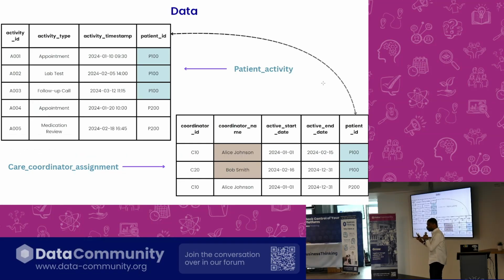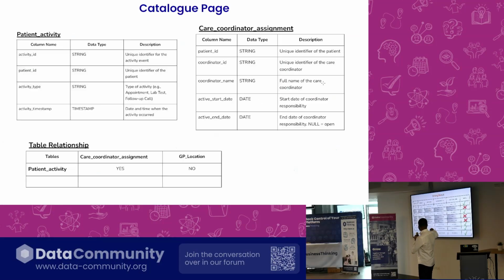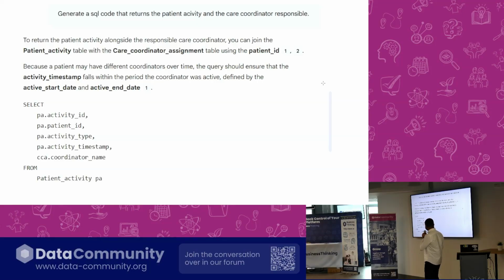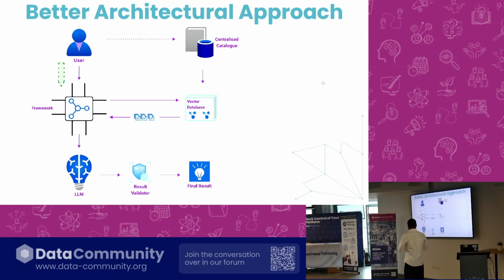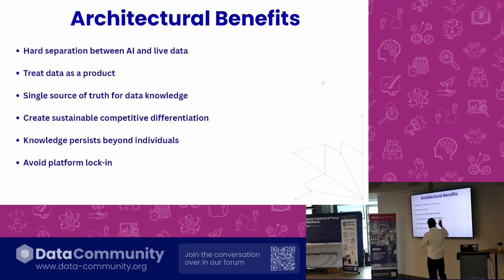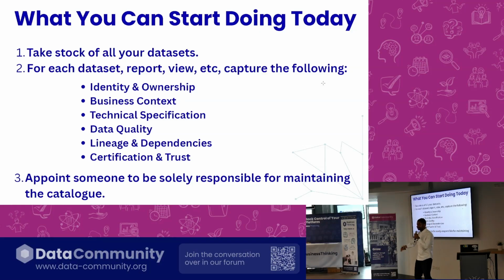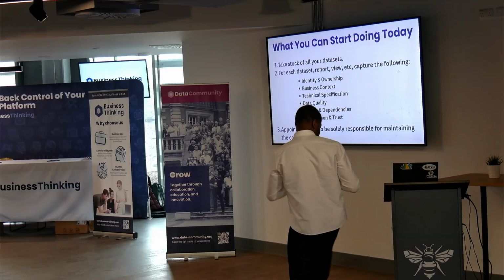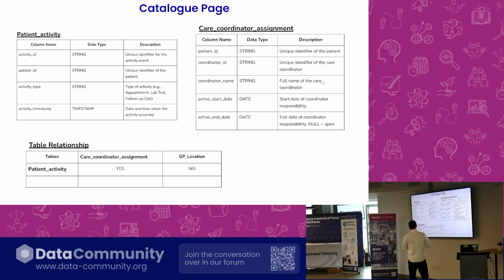Giving Your Organization a Competitive Edge in the AI Era - Stephen Nwoye - The Data Community Event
🔍 Giving Your Organization a Competitive Edge in the AI Era
🎙️ Presented by Stephen Nwoye | Data Community Event: Powered by Data, Guided by Humans, Accelerated by AI

Stephen Nwoye breaks down the real capabilities and limitations of today’s AI assistant tools—and what organisations must do to move beyond surface‑level analytics. Learn why “ask anything” promises rarely translate into competitive advantage, how intent classification and static semantic models restrict deeper analysis, and where scalability and platform lock‑in quietly derail progress.

Stephen introduces a more resilient approach: an AI‑powered centralized data catalog that gives LLMs just enough context without exposing live data—enabling trustworthy answers, clearer governance, and explainable outputs for both humans and AI.

He also walks through real‑world examples (like avoiding incorrect many‑to‑many joins and ensuring business logic matches SQL logic) and shares practical steps any organisation can take to treat data and AI as true products, complete with lineage, quality checks, and ownership.

Speaker Bio
Stephen Nwoye works within the NHS, helping teams design transparent, scalable data ecosystems that bridge modern AI capabilities with the reality of complex healthcare data. His work focuses on documentation‑driven data engineering, AI‑ready architectures, and building systems where both humans and AI can trust and understand the logic behind data.

💡 Key Topics Covered:
00:00 – Intro: Why “Ask Anything” Isn’t Advanced Analytics
05:00 – Inside a Typical AI Architecture (Power BI Copilot Example)
14:30 – Pitfalls: Semantic Models, Scalability & Lock‑In
25:00 – “Just Enough Context” Without Exposing Live Data
33:00 – The AI‑Powered Centralized Catalog & Key Benefits
41:00 – What You Can Start Doing Today + Q&A Highlights